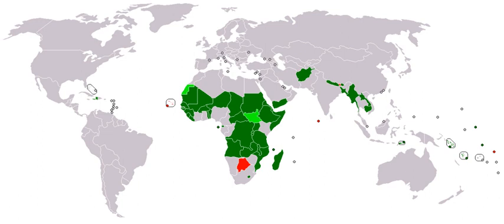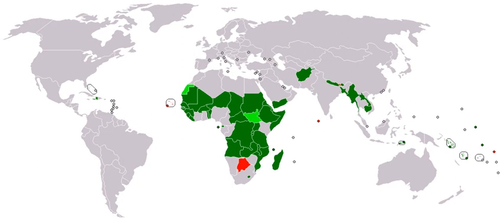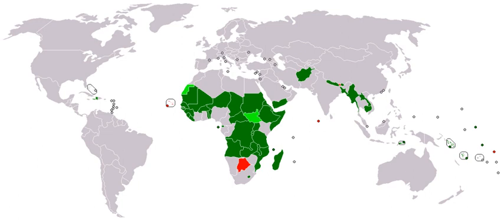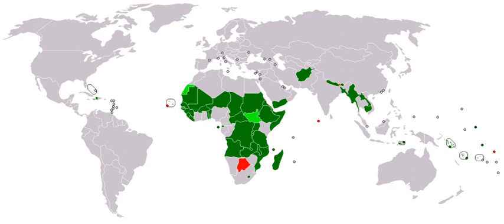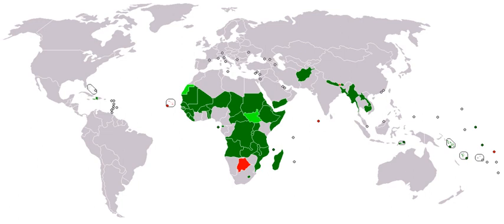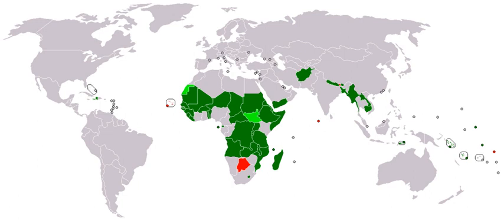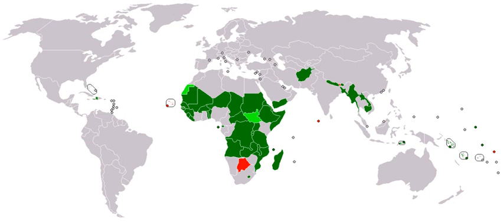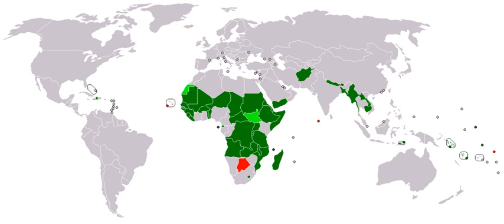Developing country | Wikipedia audio article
This is an audio version of the Wikipedia Article:
Developing country

- Socrates

SUMMARY
A developing country (or a low and middle income country (LMIC), less developed country, less economically developed country (LEDC), or underdeveloped country) is a country with a less developed industrial base and a low Human Development Index (HDI) relative to other countries. However, this definition is not universally agreed upon. There is also no clear agreement on which countries fit this category. A nation's GDP per capita compared with other nations can also be a reference point.
The term "developing" describes a currently observed situation and not a changing dynamic or expected direction of progress. Since the late 1990s, developing countries tended to demonstrate higher growth rates than developed countries. Developing countries include, in decreasing order of economic growth or size of the capital market: newly industrialized countries, emerging markets, frontier markets, least developed countries. Therefore, the least developed countries are the poorest of the developing countries.
Developing countries tend to have some characteristics in common. For example, with regards to health risks, they commonly have: low levels of access to safe drinking water, sanitation and hygiene; energy poverty; high levels of pollution (e.g. air pollution, indoor air pollution, water pollution); high proportion of people with tropical and infectious diseases (neglected tropical diseases); high number of road traffic accidents. Often, there is also widespread poverty, low education levels, inadequate access to family planning services, corruption at all government levels and a lack of so-called good governance. Effects of global warming (climate change) are expected to impact developing countries more than wealthier countries, as most of them have a high "climate vulnerability".The Sustainable Development Goals, by the United Nations, were set up to help overcome many of these problems. Development aid or development cooperation is financial aid given by governments and other agencies to support the economic, environmental, social and political development of developing countries.